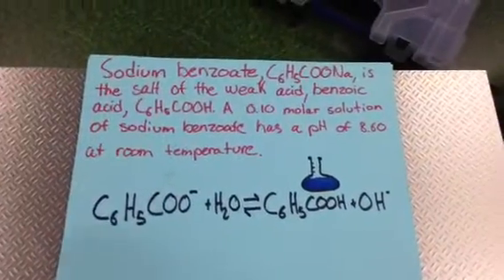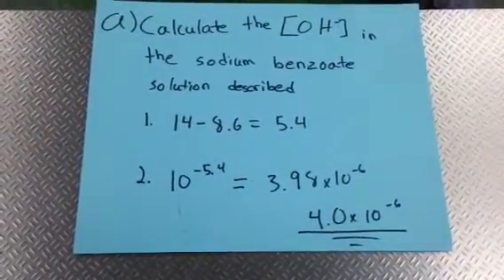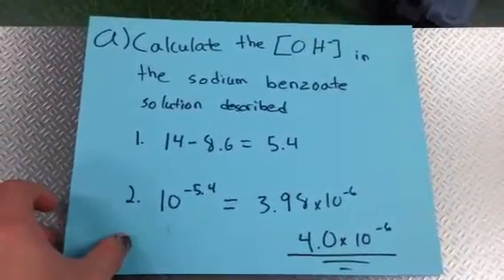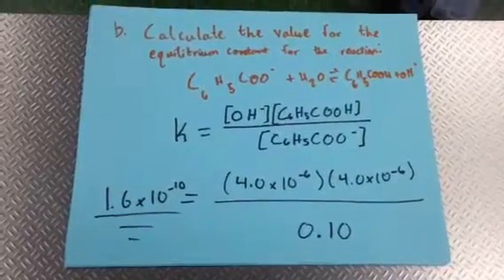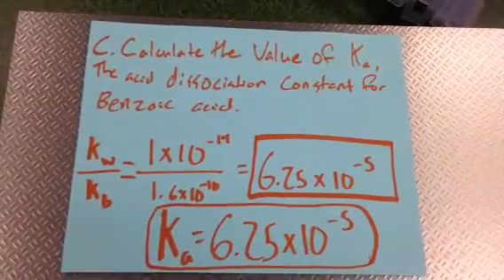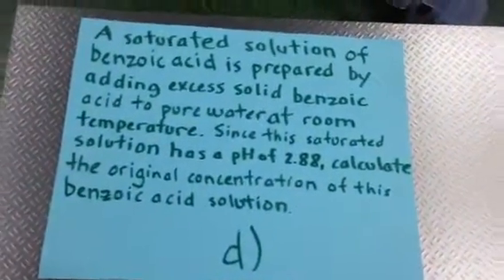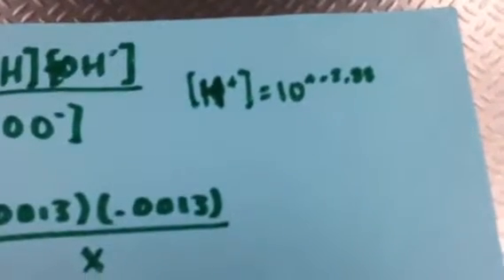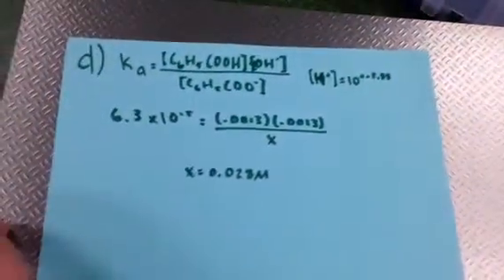AP PROBLEM NUMBER TWO